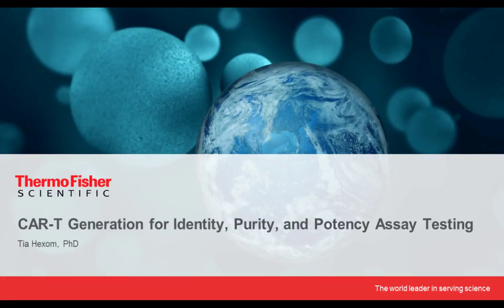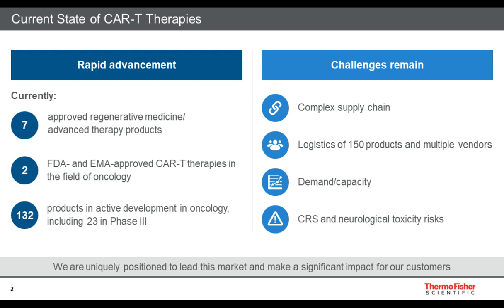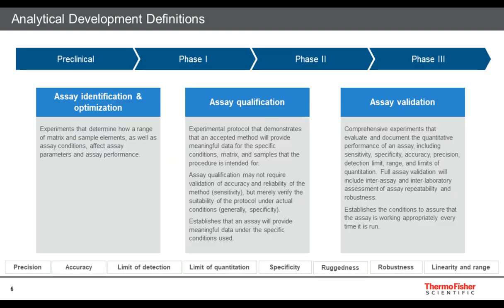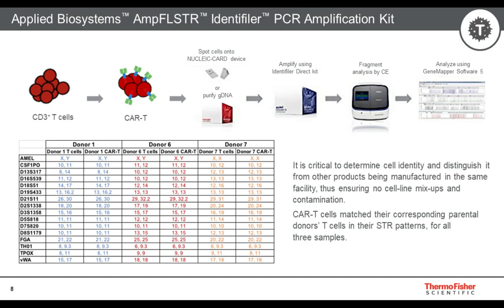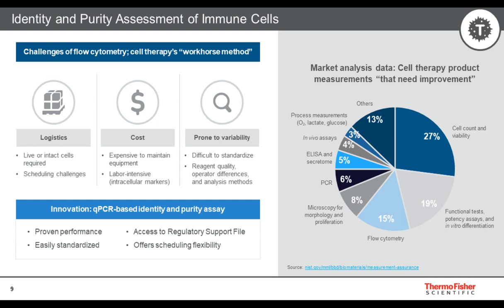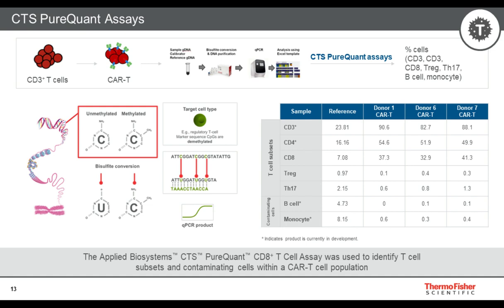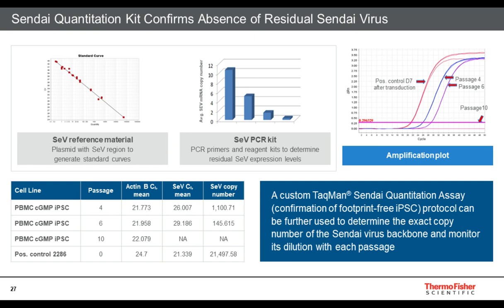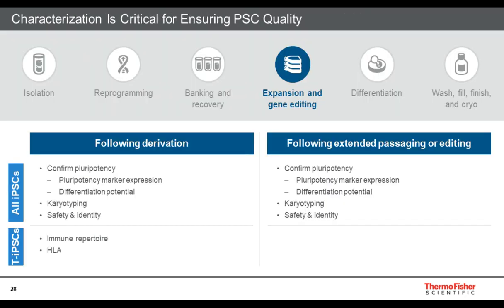CAR-T Generation for Identity, Purity and Potency Assay Testing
Presented By: Tia Hexom, PhD

Speaker Biography: Tia Hexom, PhD received a doctorate in cell and molecular biology at the University of Tulane in New Orleans, LA, USA. Dissertation work involved investigating cell morphology and synaptic plasticity of hypothalamic neurons during chronic variable stress and dehydration.

Webinar: CAR-T Generation for Identity, Purity and Potency Assay Testing

Webinar Abstract: These CAR-T cells were then extensively characterized with pertinent analytical assays. In particular, PureQuant Methylation assay was used to measure percent of CD4/CD8 cells and also detect contaminating B cells and monocytes to high level of sensitivity. Our presented work flow details optimized methods of CAR-T Cell characterization that may be used in pre-clinical and clinical CAR-T manufacturing, following proper validation and regulatory approval.

Earn PACE Credits:
1. Make sure you’re a registered member of LabRoots
2. Watch the webinar on YouTube or on the LabRoots